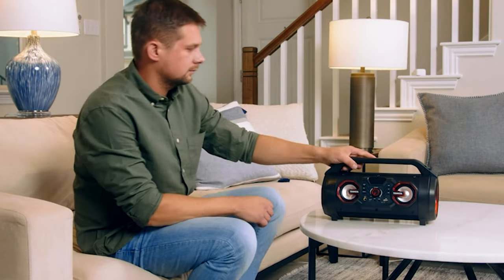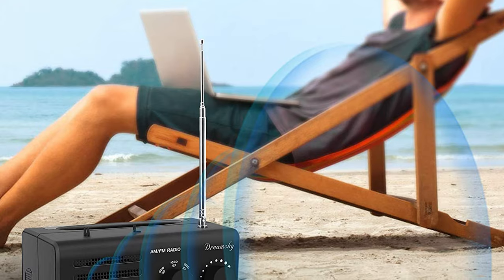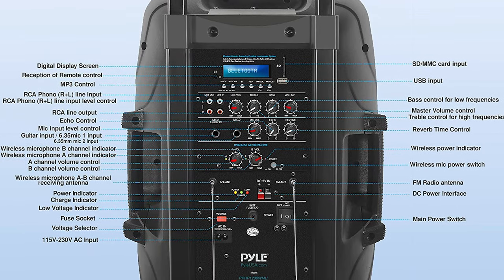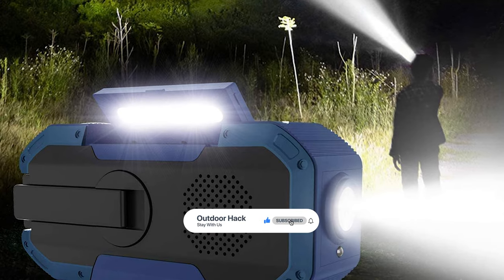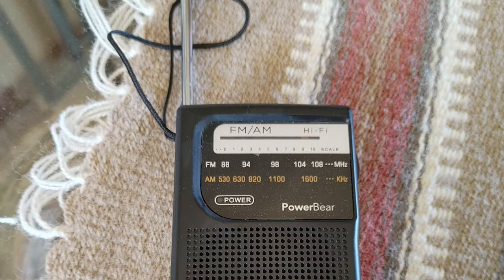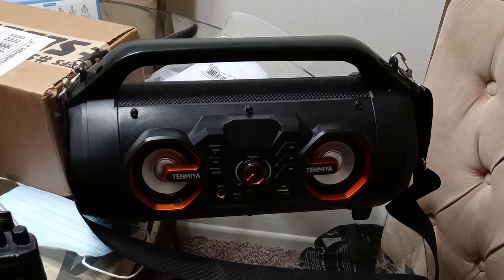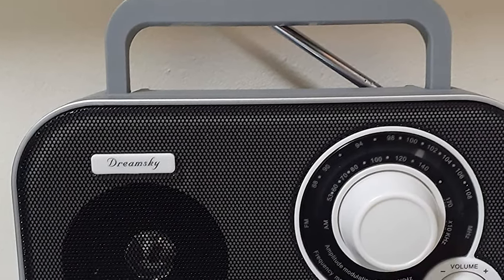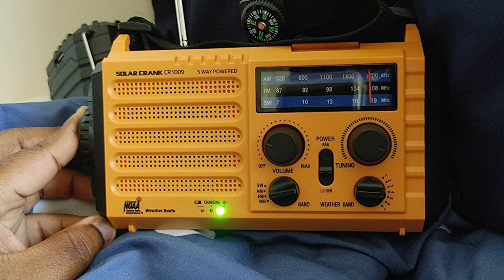Best Outdoor Radio in 2022 – Top & Exclusive Products!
The question is, which are the best outdoor radios around? Just like any other music system, the ideal outdoor radio isn’t a one-size-fits-all system. While some people will need a waterproof outdoor radio to counteract unpredictable weather, others will want something simple and lightweight. To help you transform your radio habit into an all-terrain hobby, we’ve done some research. Today, we’re going to introduce you to some of the best outdoor radio and speakers systems on the market.

Best Seller in 2022

0:00​​ - Introduction: Best Outdoor Radio Reviews 2022

0:49 - 7. Professional Outdoor Radio: DreamSky Outdoor Radio

2:09 - 6. Top Choice Outdoor Radio: Pyle 1000 Watt Outdoor Radio

​​3:34 - 5. Best Effective Outdoor Radio: Kayinuo Jiayinnuoxin Outdoor Radio

5:04 - 4. Best Size Outdoor Radio: PowerBear Outdoor Radio

6:25 - 3. Best Rated Outdoor Radio: Tenmiya Outdoor Radio

​​7:50 - 2. Best Runnerup Outdoor Radio: DreamSky Portable Outdoor Radio

9:07 - 1. Editor’s Picked Outdoor Radio: Mesqool Outdoor Radio

If you are planning to spend the weekends outdoor, maybe on the beach or far away in the jungle, and looking for something to add fun to the adventure, I suggest bringing an outdoor radio along. With those site dab radios, you can blast some tunes or turn on the podcasts, while enjoying other activities.

There are a variety of radio models available on the market, so it isn’t easy to find the best outdoor radio. You have to be mindful of different details in a product before making any decision. Carefully weighing up both the pros and cons of radios might help a lot in finding yourself the perfect fit.

We are here to help you with that. This is a compilation of the best-selling outdoor radios, along with a detailed review of each product. You can see this article as a useful suggestion so that you can get the most suitable outside radio. Here is the list we have prepared.

OutdoorHacks OutdoorRadio Outdoor_Radio_2022 Outdoor​, Best Outdoor Radio in 2022, Top Outdoor Radio in 2022, Outdoor Radio Reviews